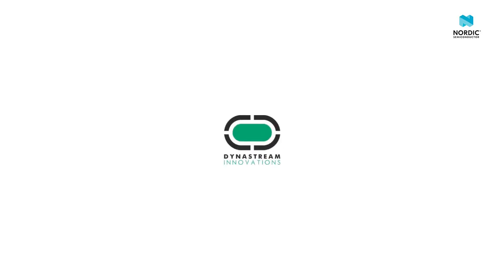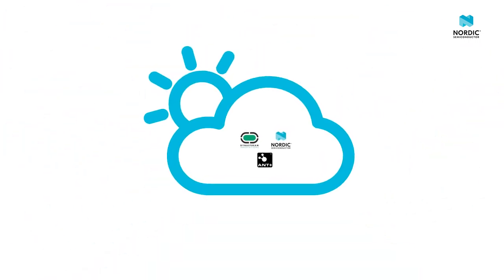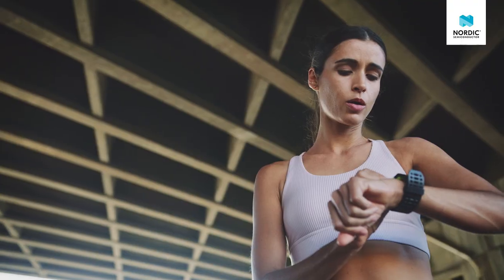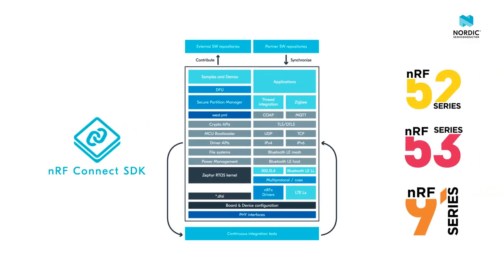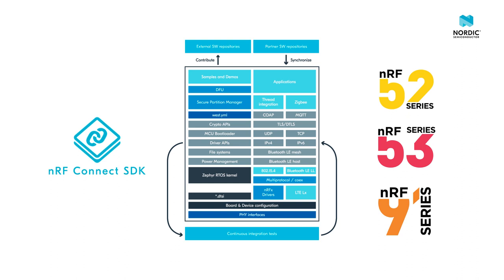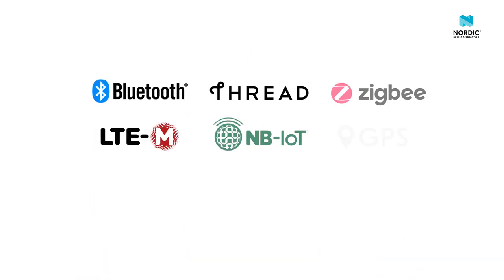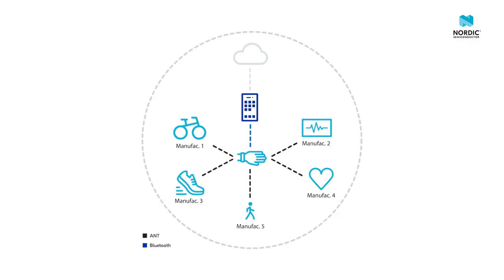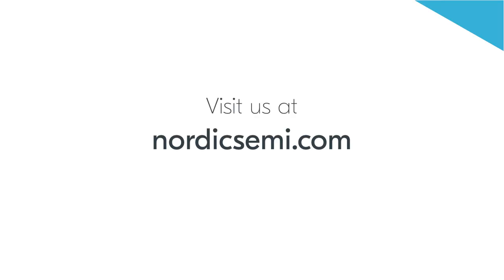How Garmin and Nordic Semiconductor revolutionised the sports market with ANT+ technology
In this video, from the Garmin Developer Summit 2021, Thomas Søderholm tells us about the long-lasting relationship between Garmin (previously Dynastream) and Nordic Semiconductor and how we together solved the architectural challenges in the sports market with ANT+.

Together we have developed the standard for sports equipment from the very early stages.

Later this year (2022) we will be bringing ANT+ to the nRF5340 SoC.